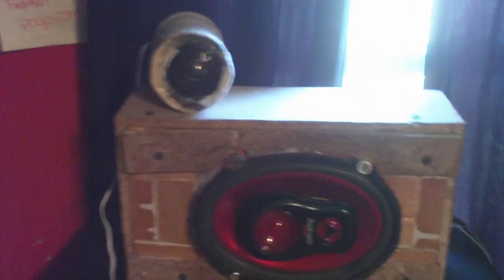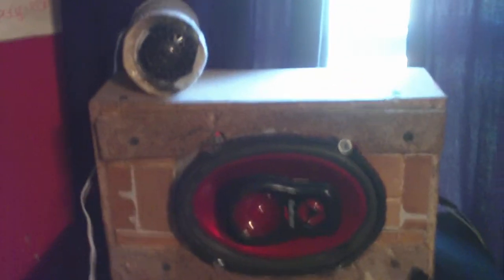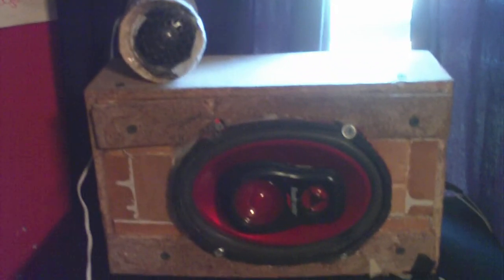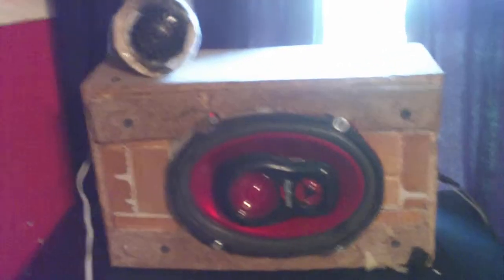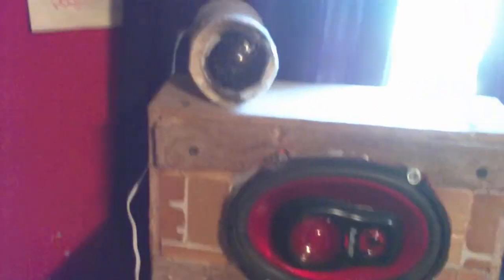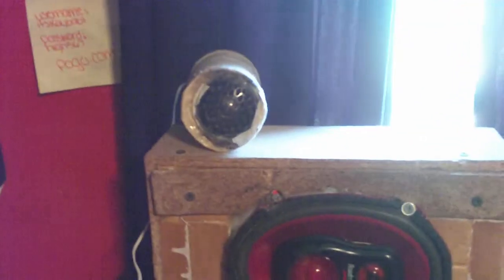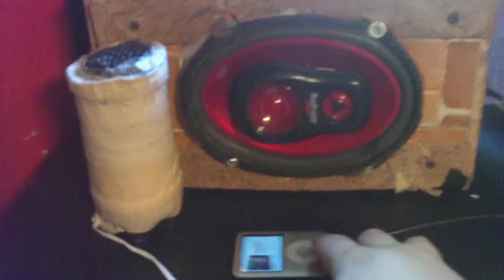MUSIC-IN-A-BOTTLE! With the Roadmaster car speaker.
Title says it all. Song is Cry little sister by Seasons After